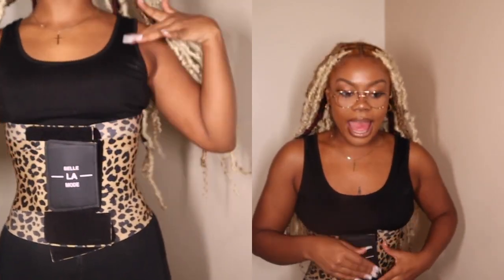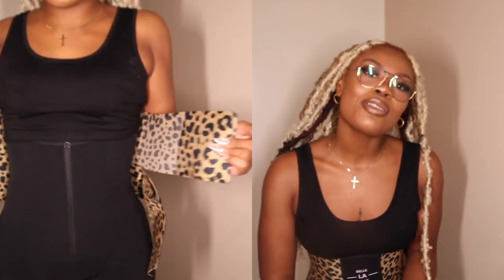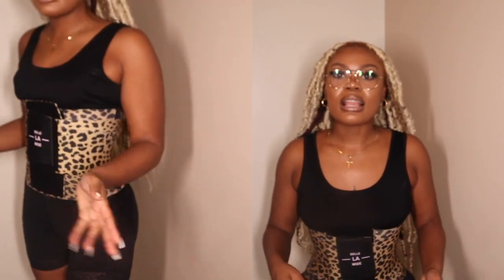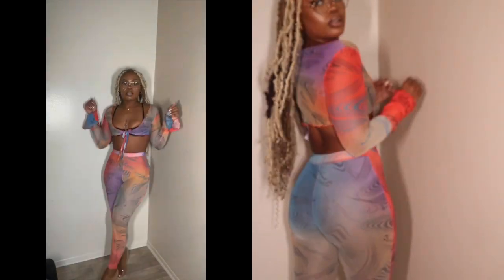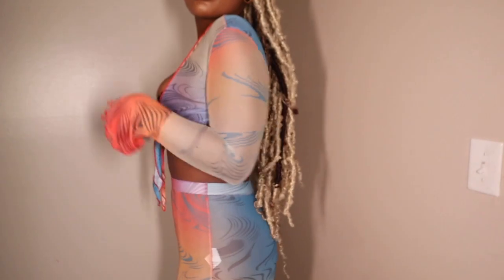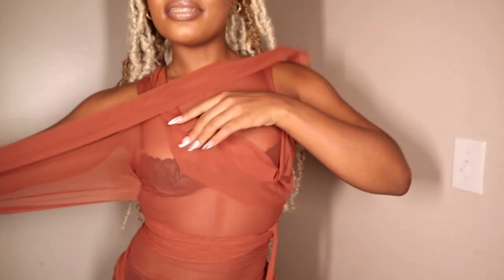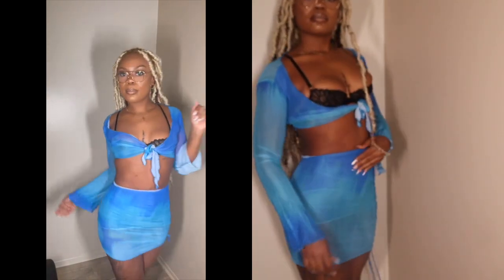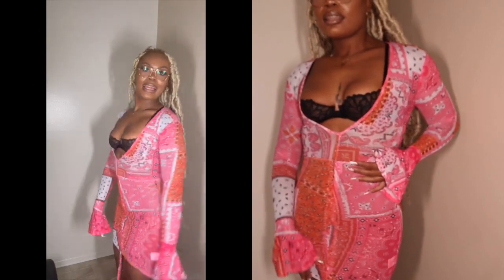BBL Garments /Try on Haul /Summer Collection Belle La Mode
Size Small in all items

Size M Faja / waist trainer

Are you a business looking for a Beauty Influencer to review your products.

Are you Following me on all social media?
Instagram -@Cala Rickquel (business page)
About Me:
24 years old
Licensed cosmetologist
Lives in Michigan
Taurus
5’6